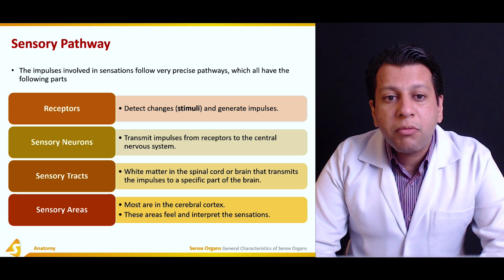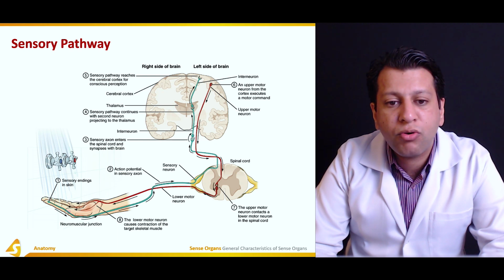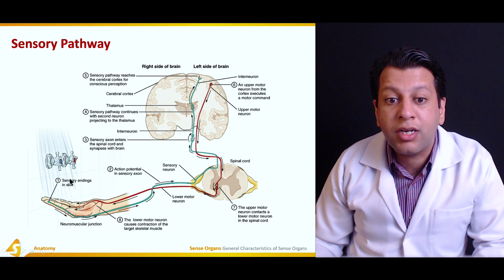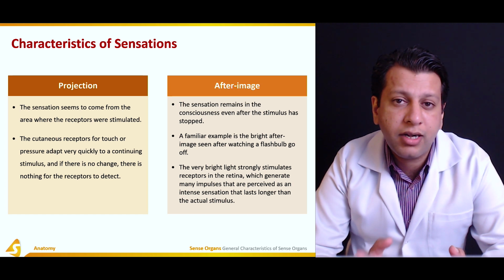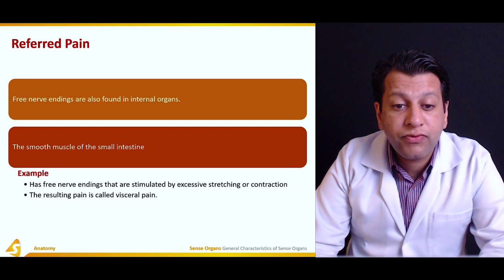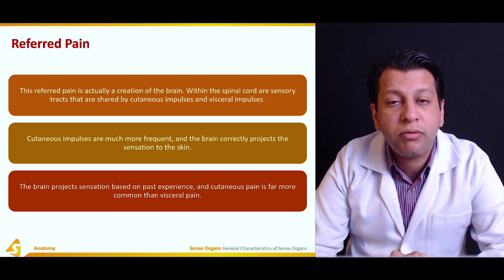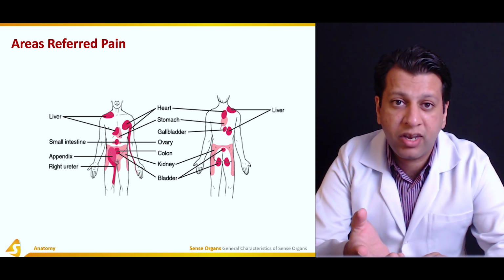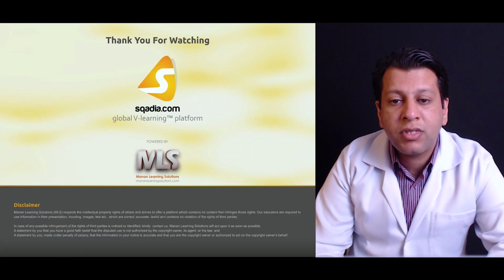Sense Organs | General Characteristics of Sense Organs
The prime highlight of this sqadia.com medical video lecture is the sense organs. Amongst these, the senses of smell, taste, and hearing have been elaborated. Other concepts that have been discussed include referred pain together with the physiology of vision and divisions of the ear. Furthermore, clinical conditions like glaucoma, error of refraction, and deafness have been elaborated.

▬ 📌 General Characteristics of Sense Organs ▬▬▬▬▬▬▬▬▬▬
Initially in this section, Dr. Hammad Haider has talked about the sensory pathway along with the characteristics of sensations. Subsequently, cutaneous senses have been highlighted. Furthermore, referred pain has been discussed in detail.

▬ 📌 Sense of Smell and Taste ▬▬▬▬▬▬▬▬▬▬
The receptors for smell (olfaction) are chemoreceptors that detect vaporized chemicals that have been sniffed into the upper nasal cavities. Both the sense of smell and the sense of taste have been comprehensively elucidated. Also, the olfactory pathway alongside the taste areas on the tongue and gustatory pathway are presented.

▬ 📌 The Eye ▬▬▬▬▬▬▬▬▬▬
Most of the eyeball is within and protected by the orbit, formed by the lacrimal, maxilla, zygomatic, frontal, sphenoid, and ethmoid bones. Layers and the cavities of the eyeball have been delineated. Following this, Dr. Hammad Haider has talked about the physiology of vision.

▬ 📌 The Ear ▬▬▬▬▬▬▬▬▬▬
The ear consists of three areas i.e. the external ear, the middle ear, and the internal ear. The ear contains the receptors for two senses: Hearing and Equilibrium. The outer ear consists of the auricle and the ear canal. The middle ear is an air-filled cavity in the temporal bone. The inner ear is a cavity called the bony labyrinth lined with a membrane called a membranous labyrinth.

▬ 📌 Clinical Perspectives ▬▬▬▬▬▬▬▬▬▬
The presence of aqueous humor in the anterior cavity of the eye creates a pressure called intraocular pressure. This leads to glaucoma. In addition to this, two other medical conditions have been explicated. These include errors of refraction and deafness.